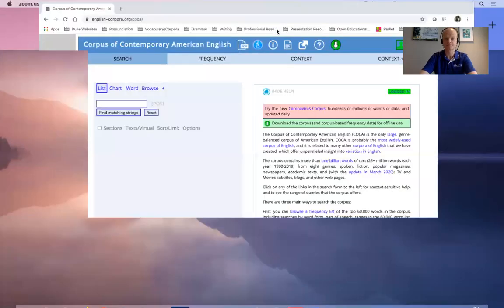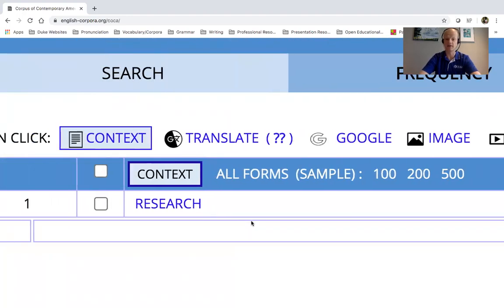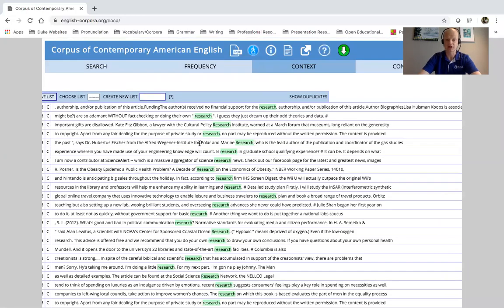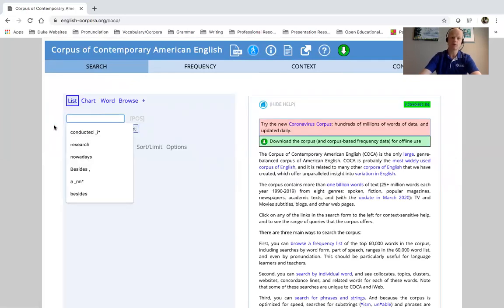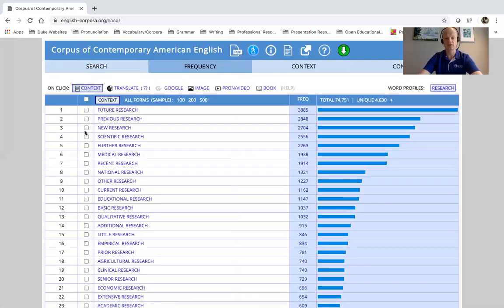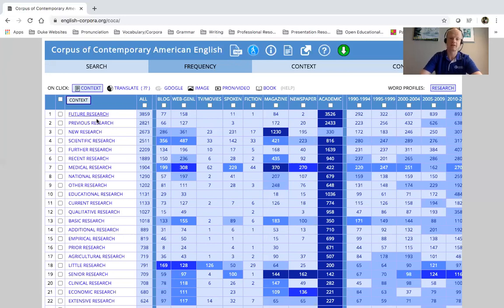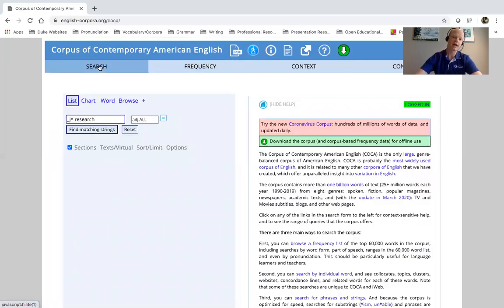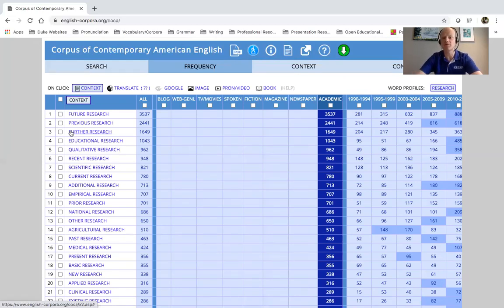COCA List Part 1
How to use the COCA List function